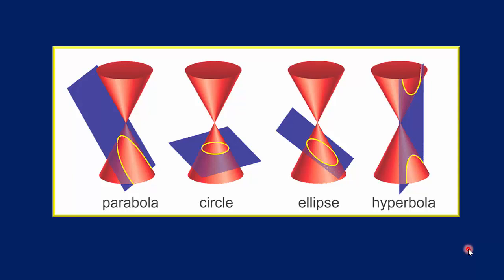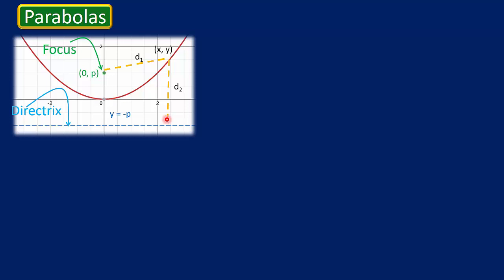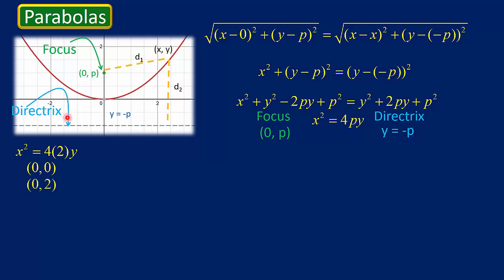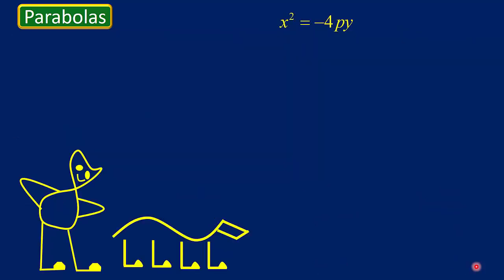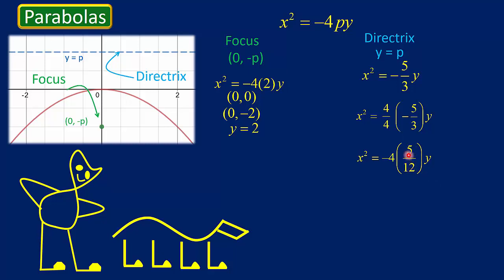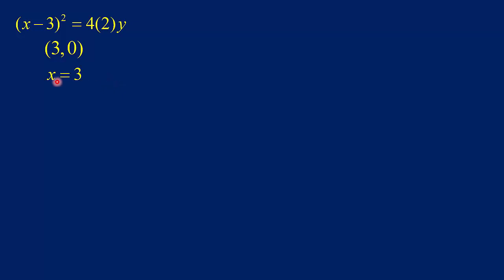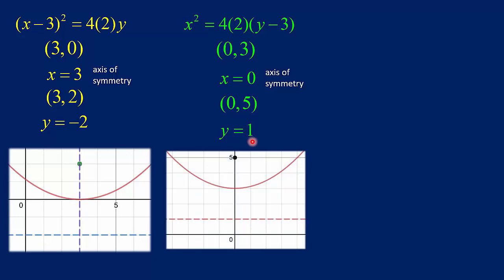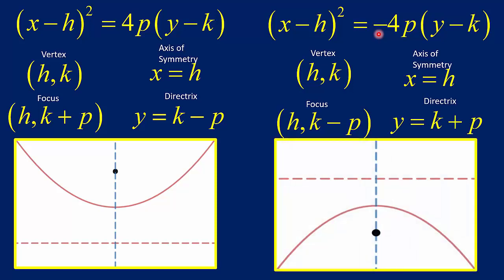46 Conics Parabolas